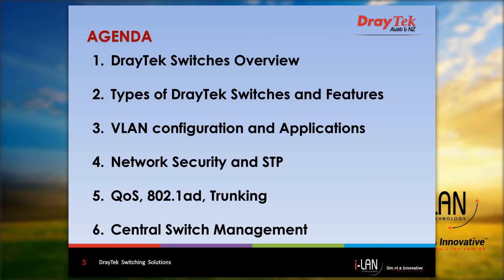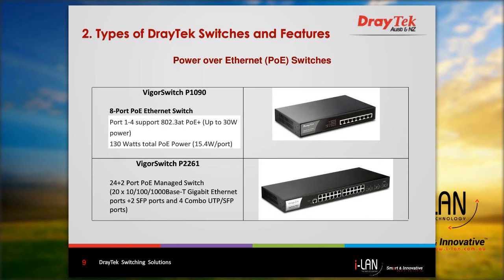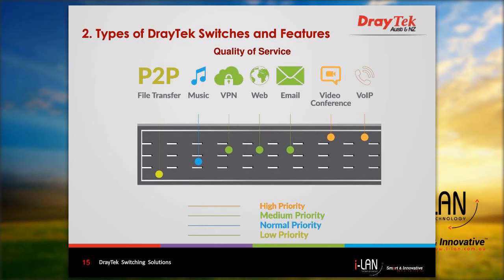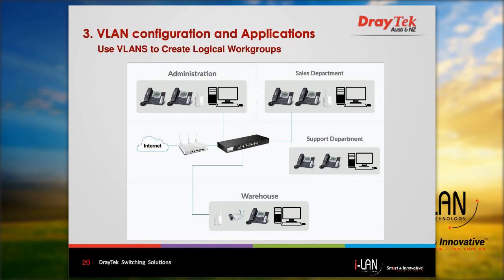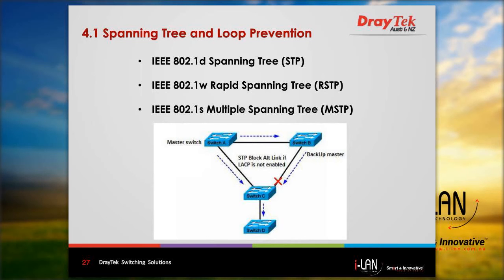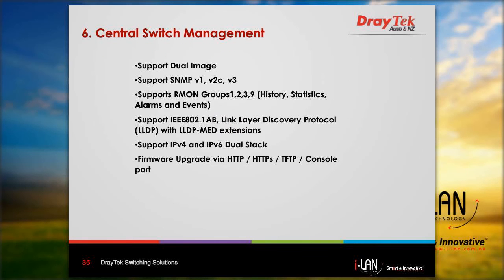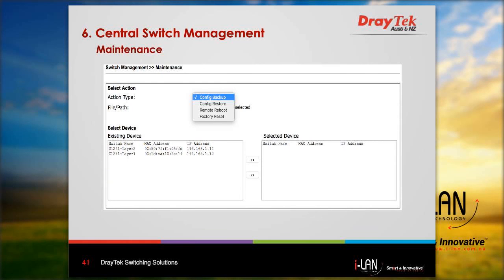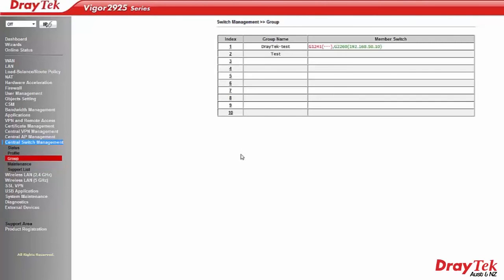Webinar - DrayTek Switching Solutions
DrayTek provide a range of VigorSwitch products to suit small to medium sized business applications. With the latest router and switch firmware currently under development, DrayTek provides an integrated platform to manage and configure your network.

This webinar will give you an overview of the VigorSwitch features as well as a discussion of the latest development, Central Switch Management, which allows you to centrally manage and configure your switching network from a central console.